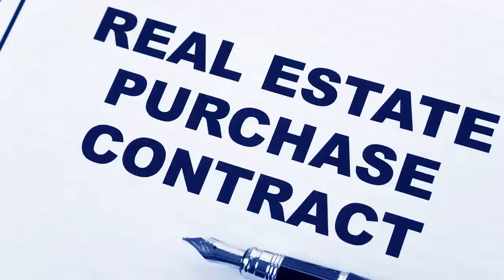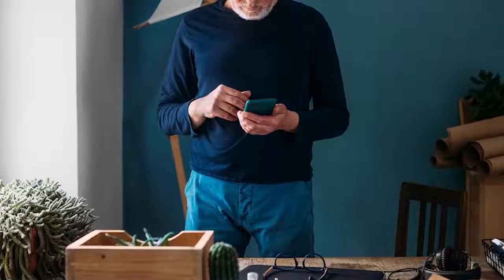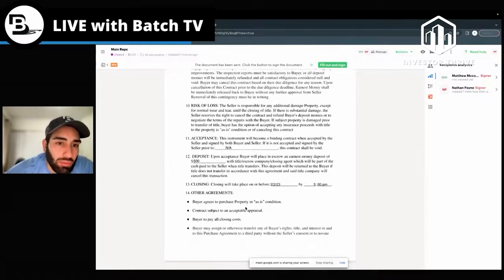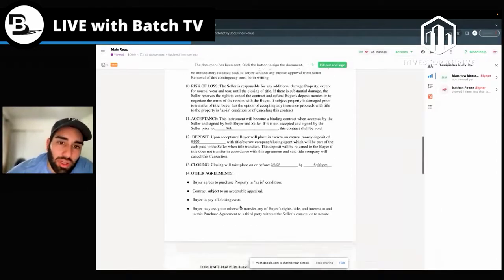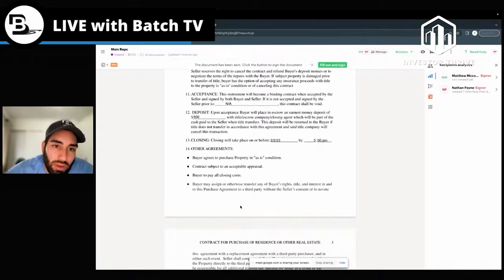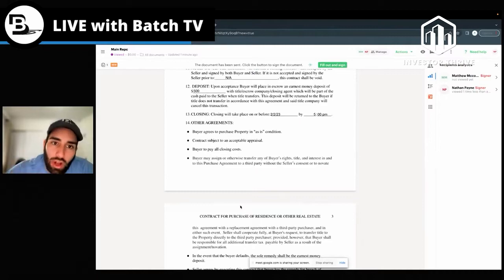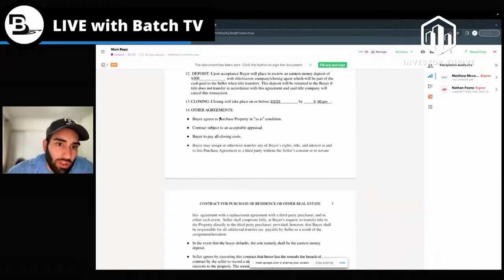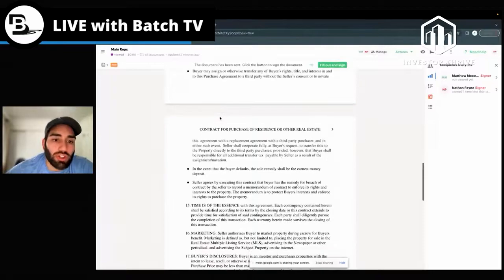How to Get a House Under Contract Virtually!